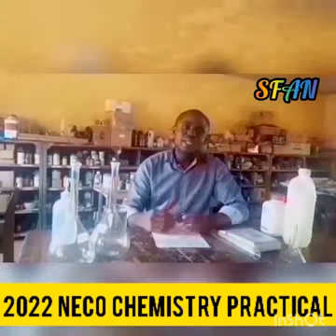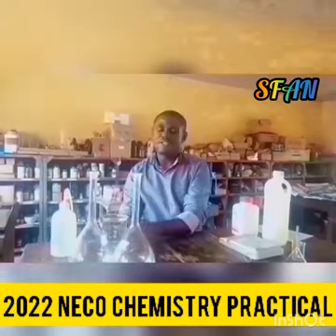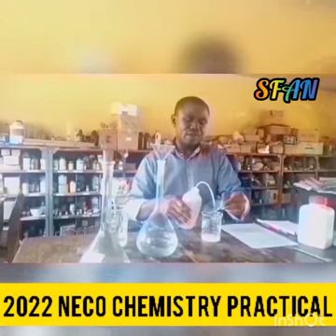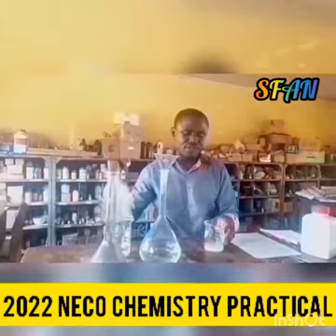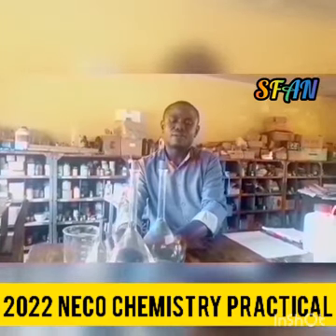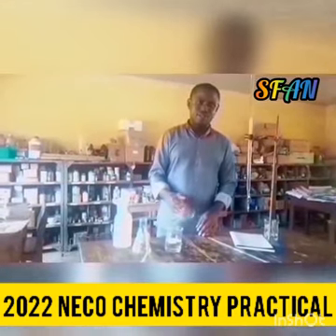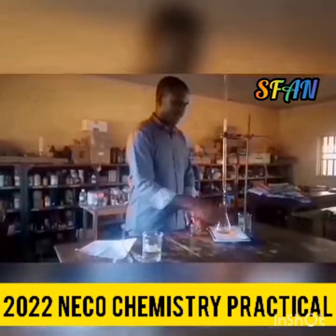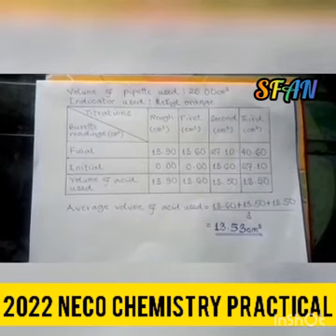2022 NECO CHEMISTRY PRACTICAL ON QUANTITATIVE ANALYSIS PART 1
Preparation of Reagents and Correct Endpoint